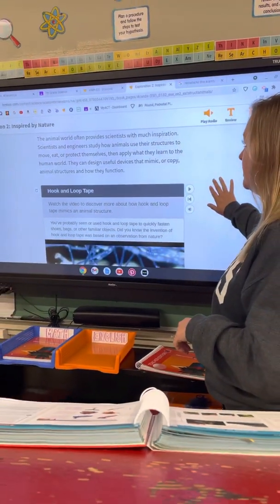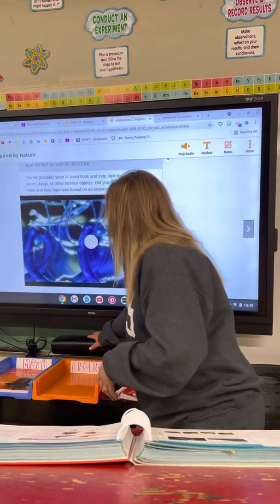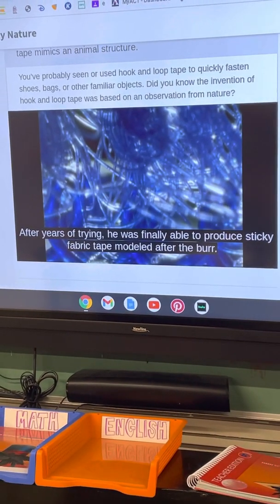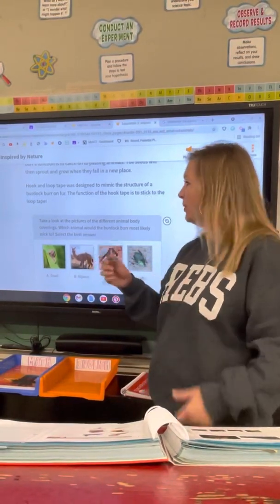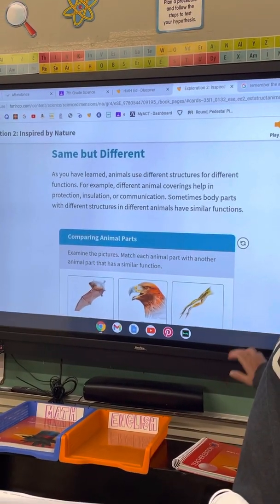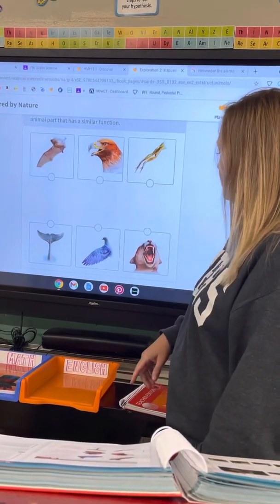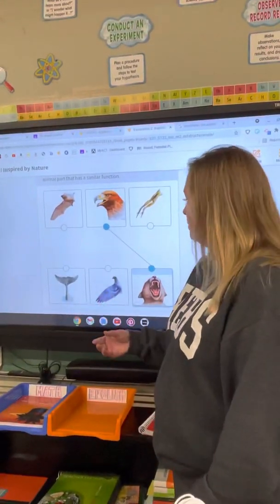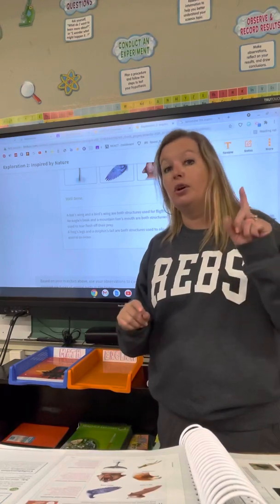4th Grade Tues part 1